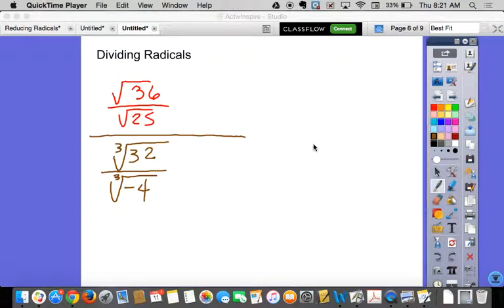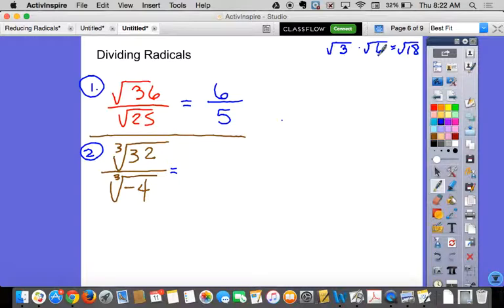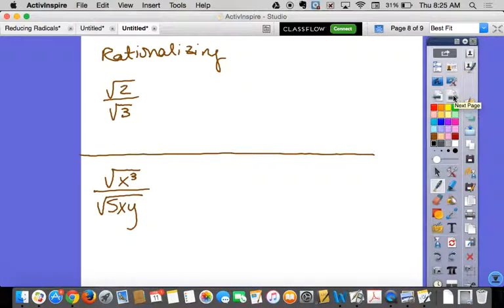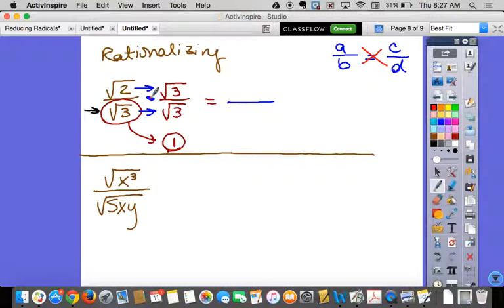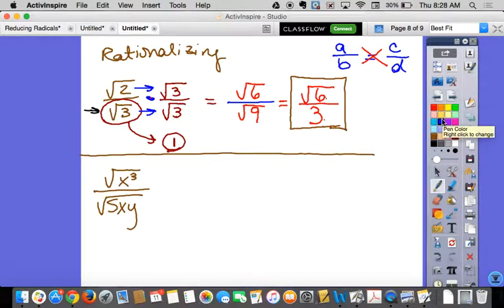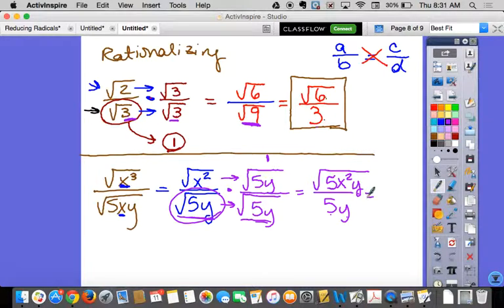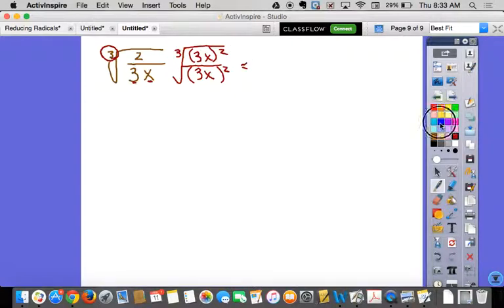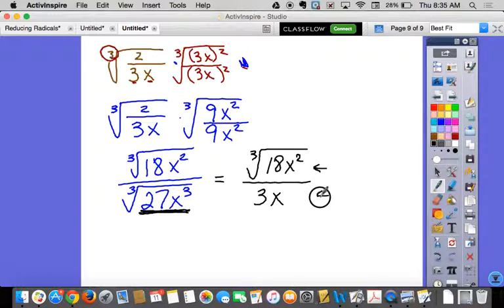Dividing Radicals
Basic Division and Rationalization